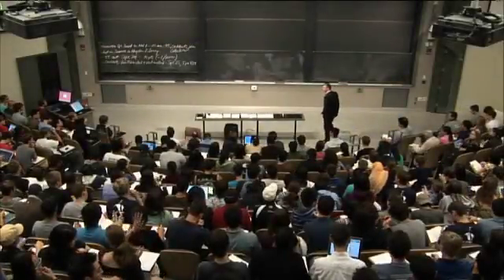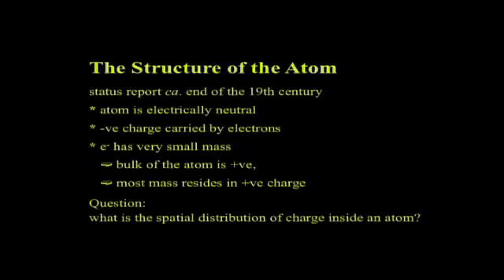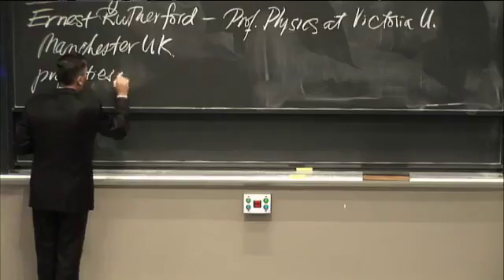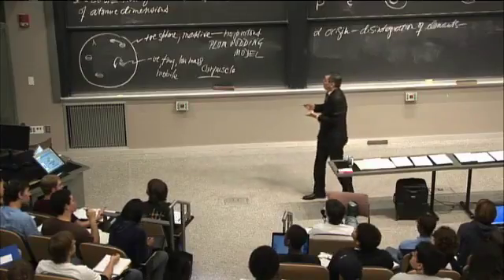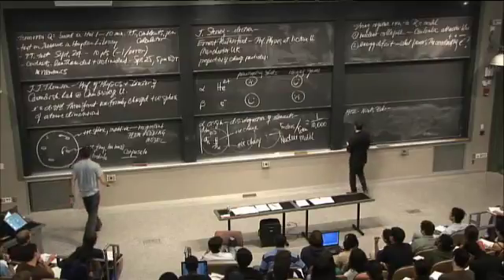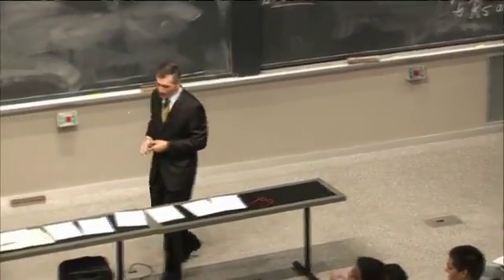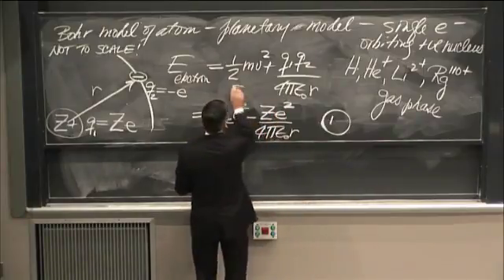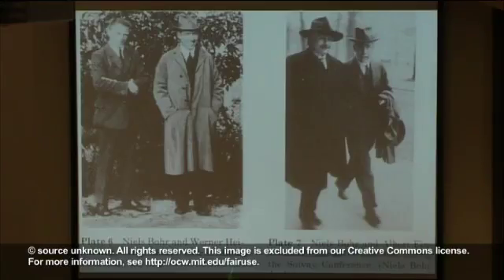Lecture 3 MIT 3091 Rutherford & Bohr Atomic Models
History of atomic models.